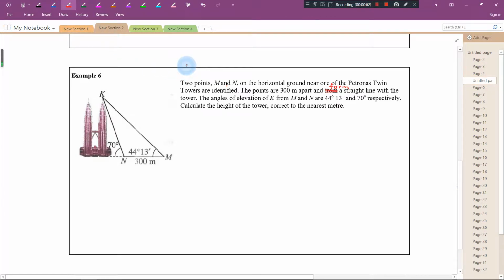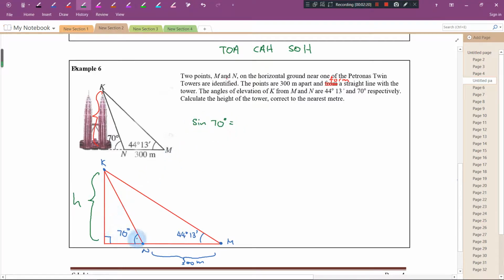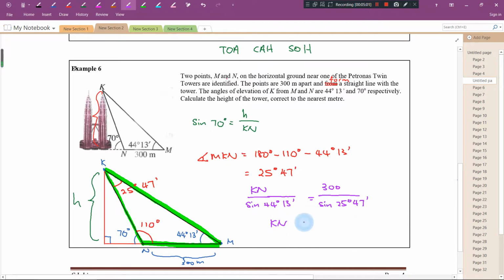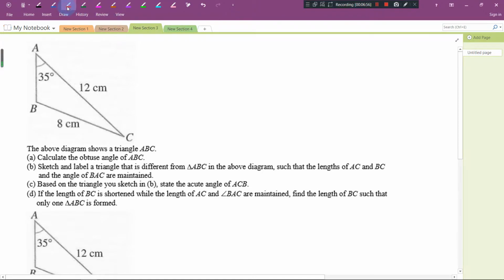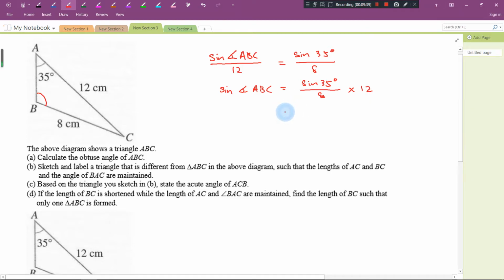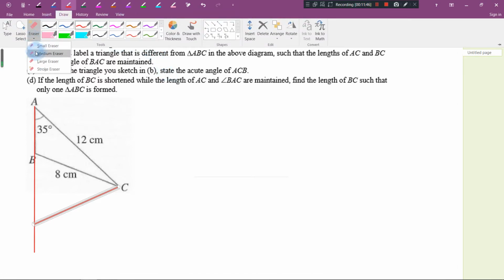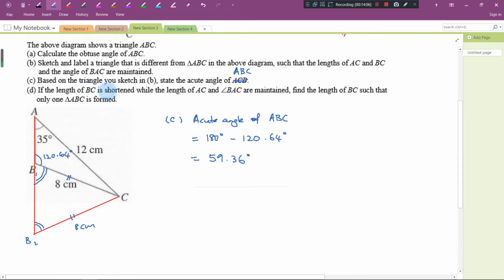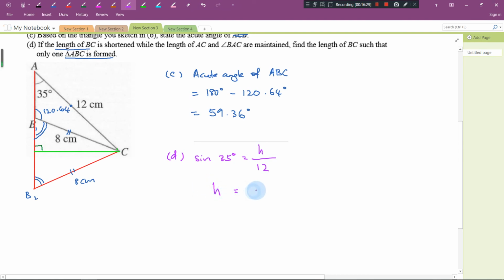KSSM Form 4 Add Maths Chapter 9 (9.1 Sine Rule, Part 2)